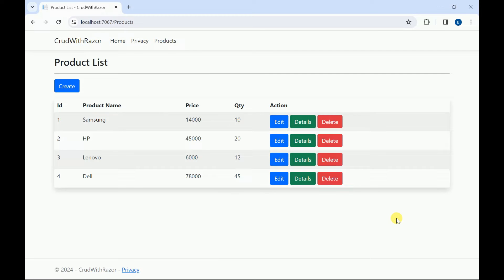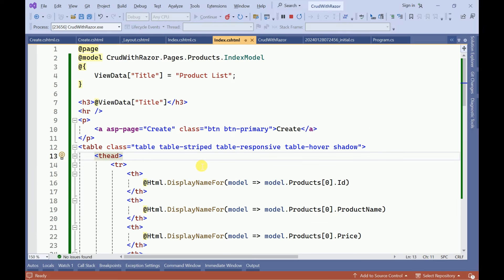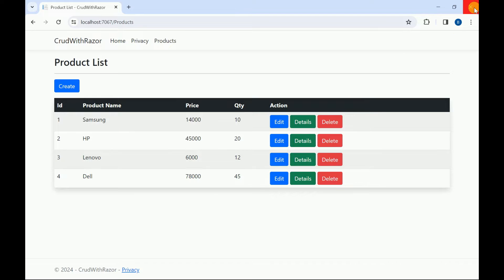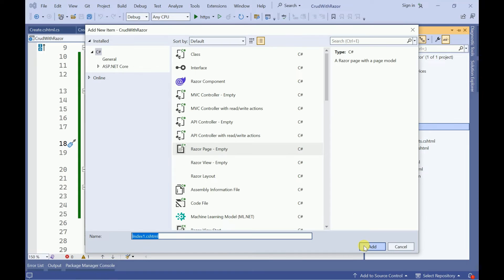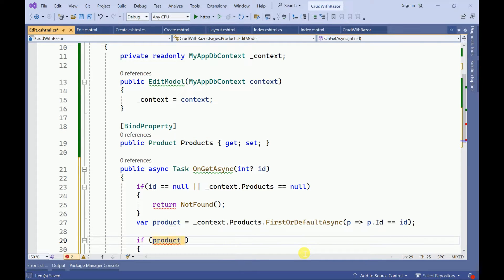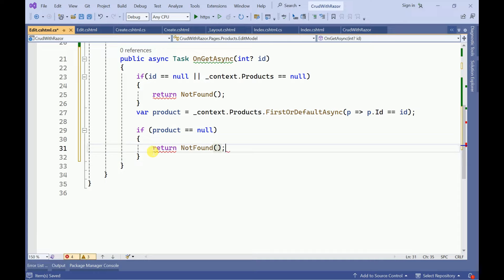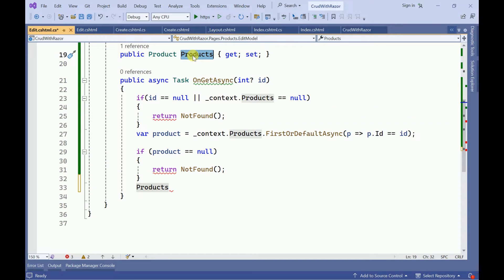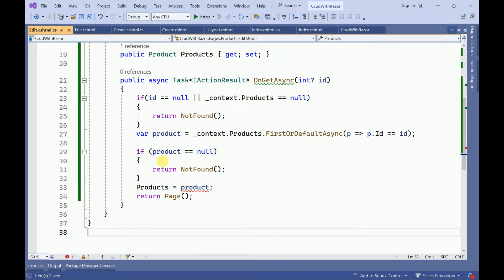✏️ ASP.NET Core Razor Pages CRUD Tutorial (.NET 8) – 🔄 Update Data with Entity Framework Core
In this video, we are going to create an ASP.NET Razor Pages CRUD Operations application using Entity Framework Core Code First approach and SQL Server. We will be using .NET 8.0 Razor Pages template in Visual Studio 2022 to create this application.

This is the new default way to create ASP.NET Web Applications and by default, the template used is the Razor Pages Template.

We will use Bootstrap 5 in this ASP.NET Razor Pages website to style our pages.

We will install EF Core packages and use the code-first approach to create our SQL Server database.

Full CRUD Operations with razor pages
CRUD in .net core without scaffolding
.net 8
Inert data in asp.net razor pages
Update data in asp.net razor pages